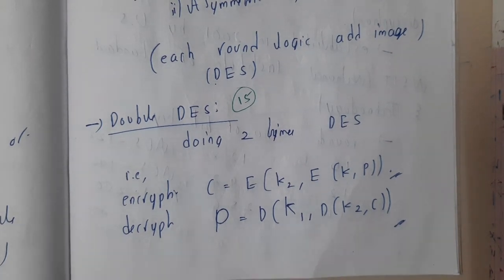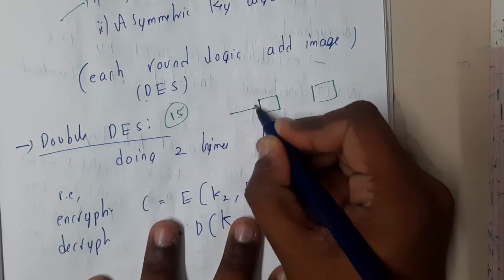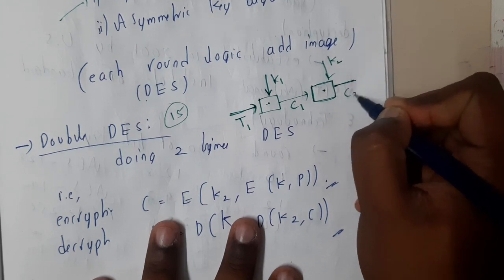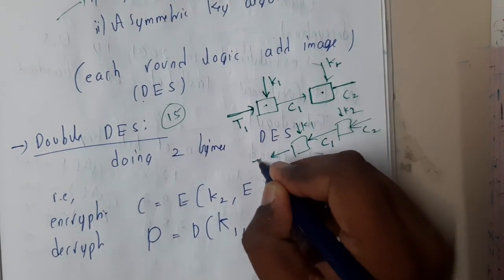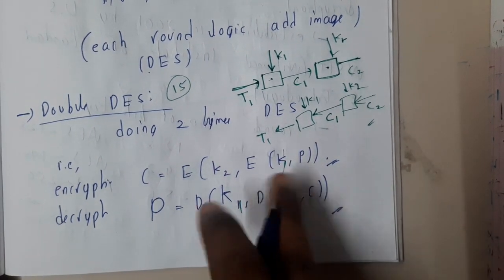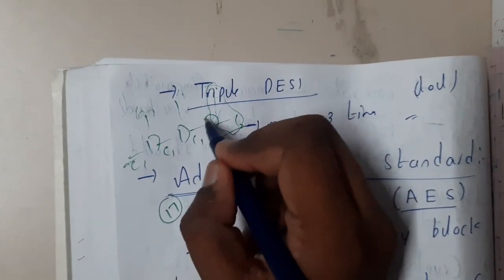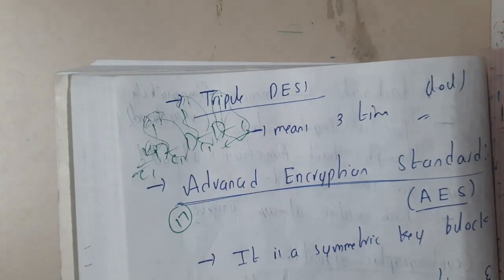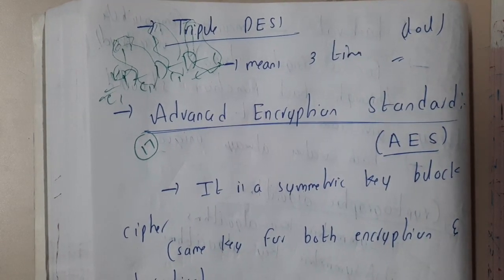4.15 Double and Triple DES